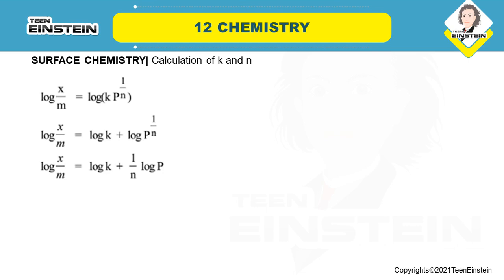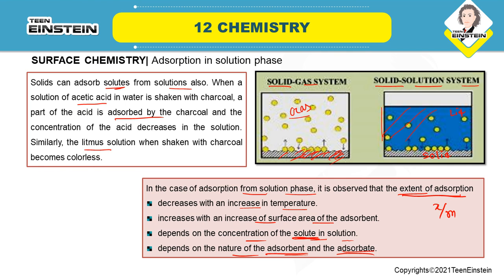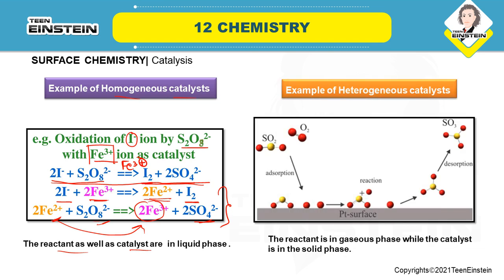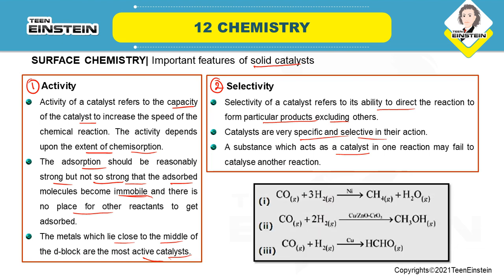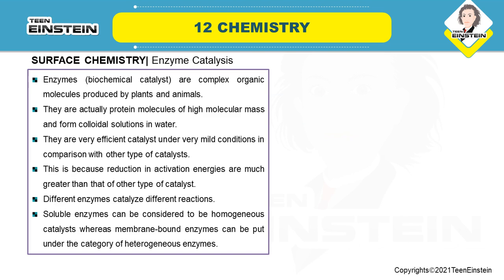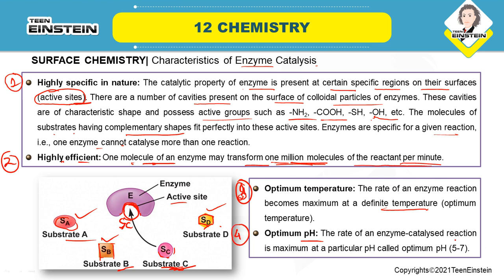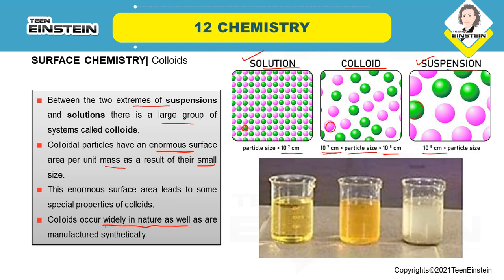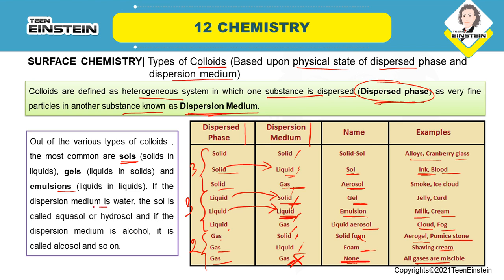TeenEinstein | Class 12 | Chemistry| Surface Chemistry| Calculation of k and n| Catalysis| Zeolites